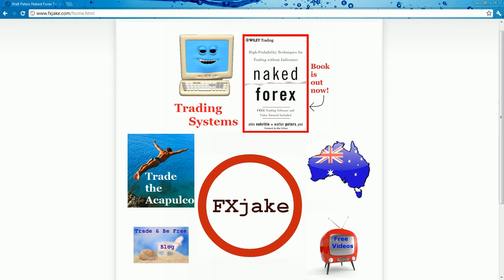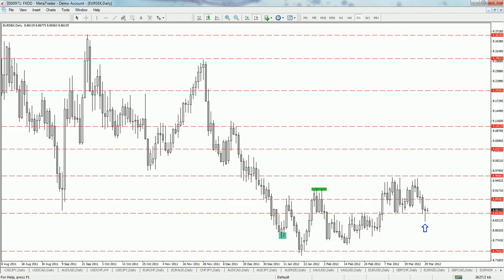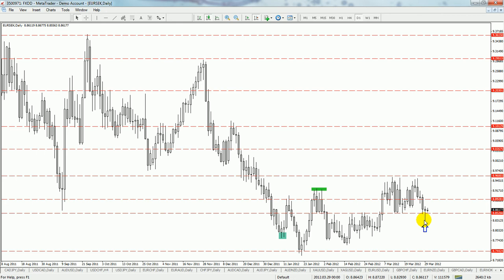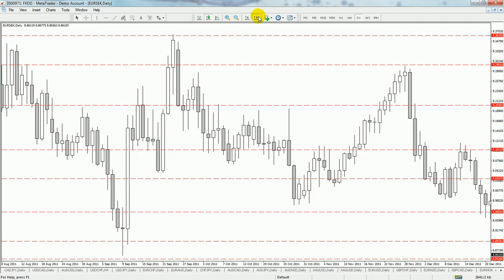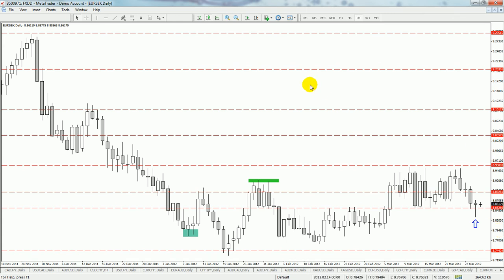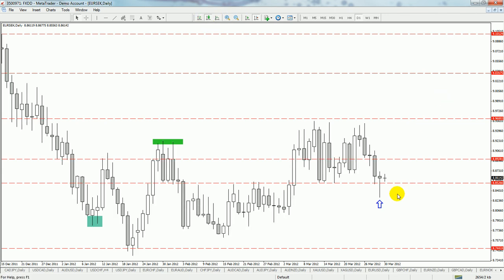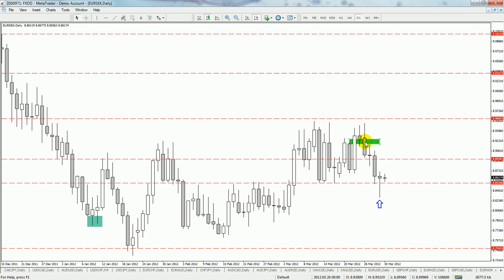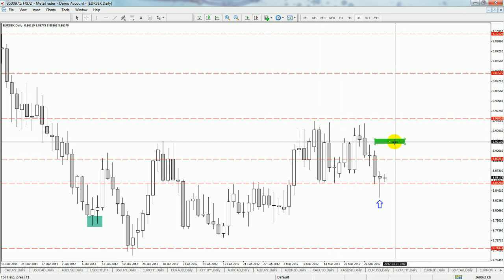Naked Forex Trade on Now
Naked Forex Trades - trades without indicators, can be fun and easy to use. Why not go naked today?